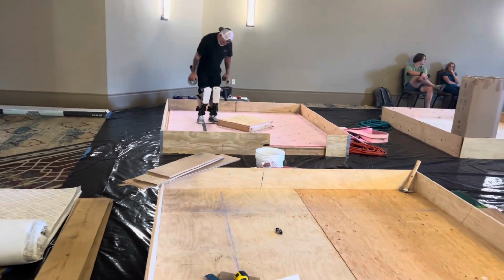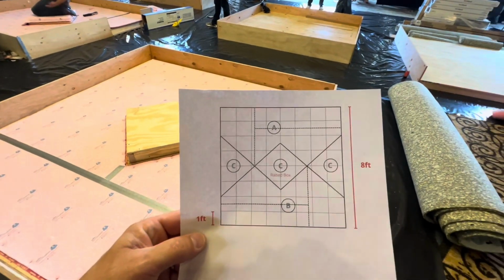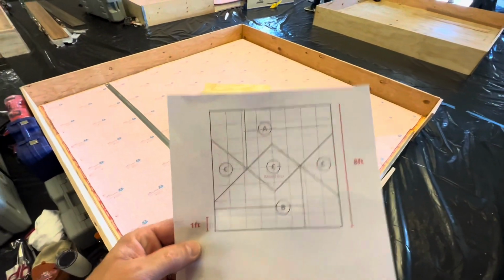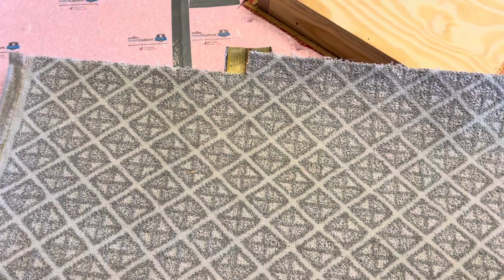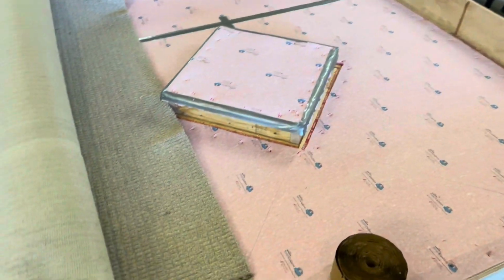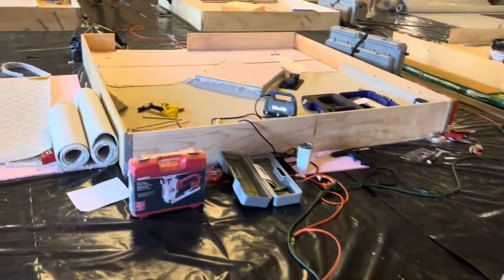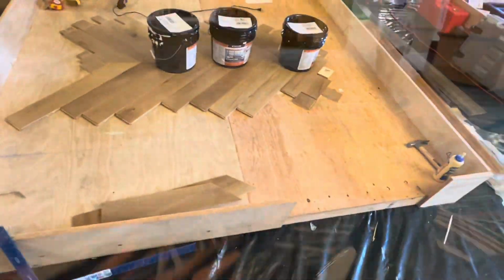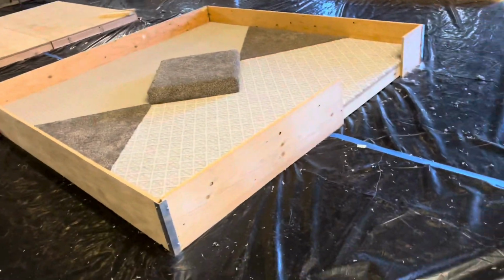￼ And the winner is, And the competition￼￼ installation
In this video I show what we  have to install in the competition and the winner is announced at the end￼